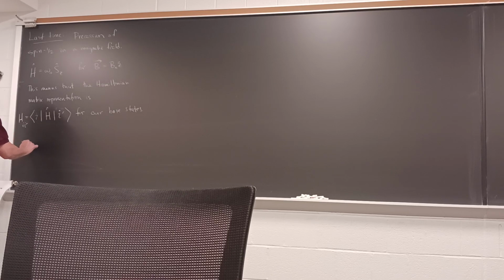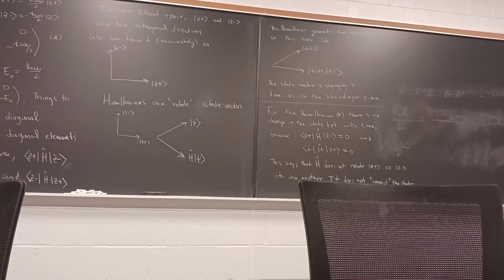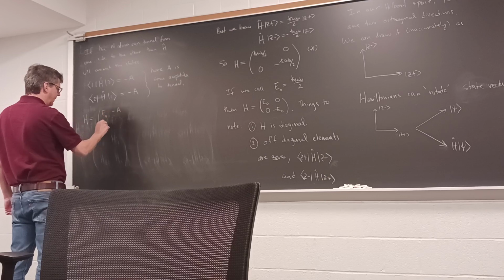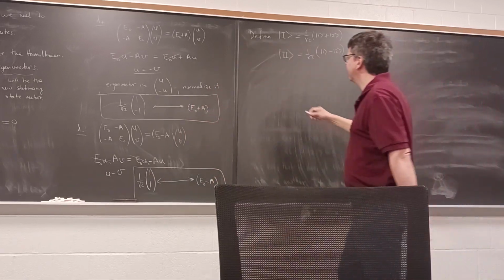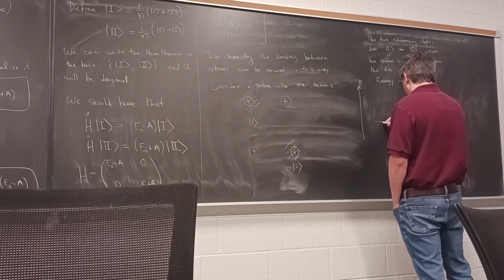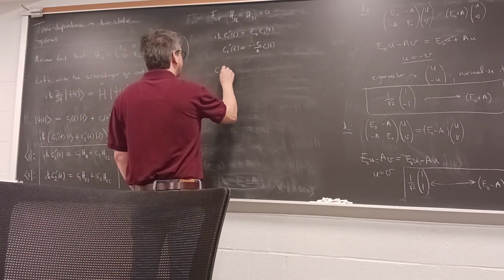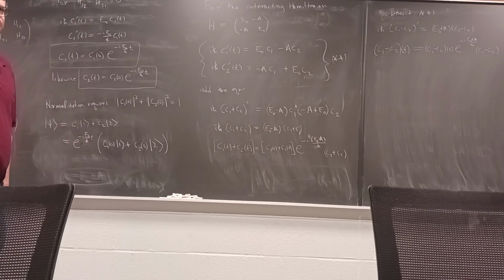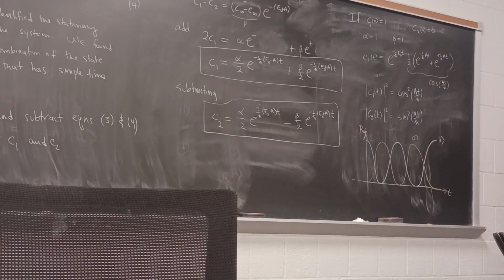Lecture 12 (10/5/23)